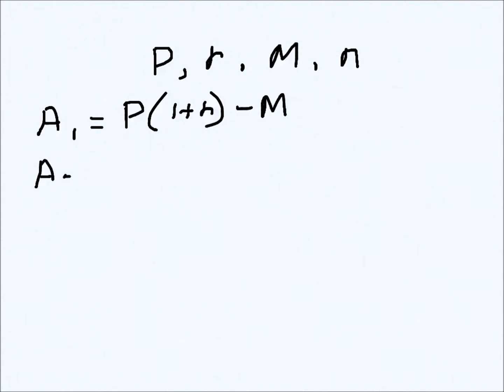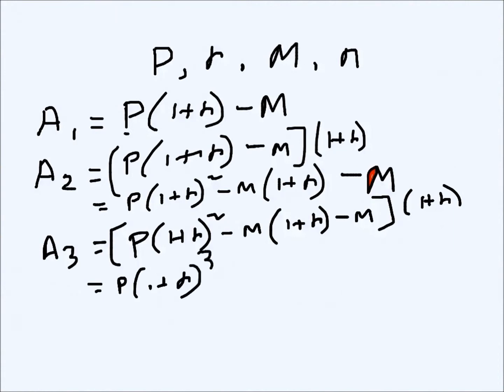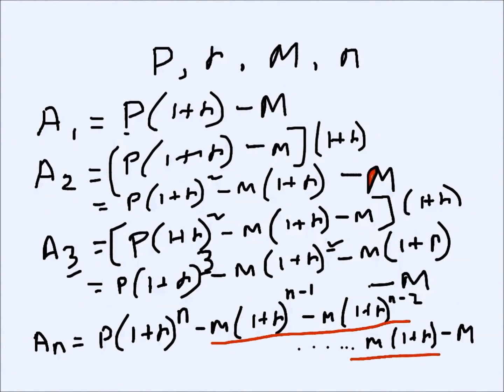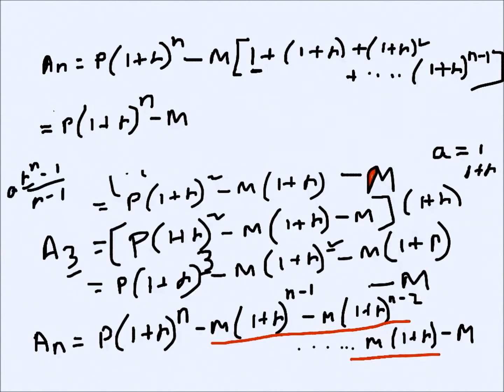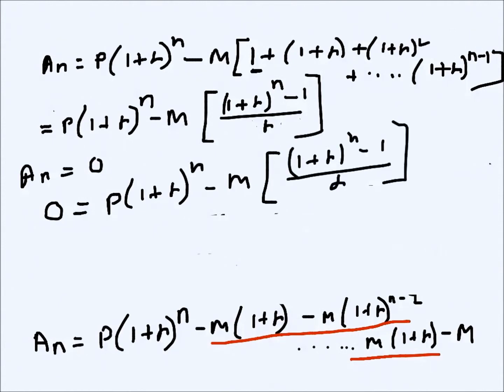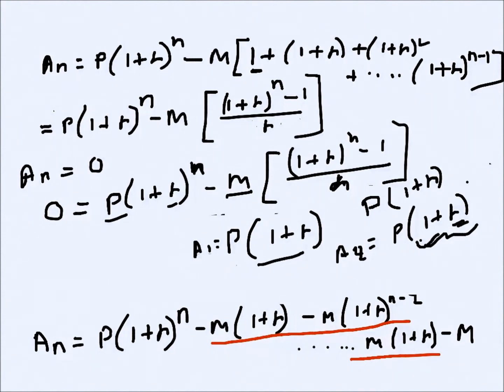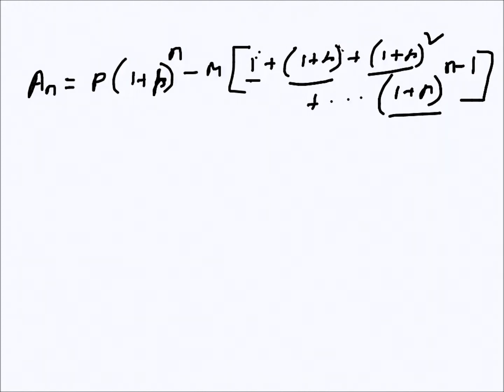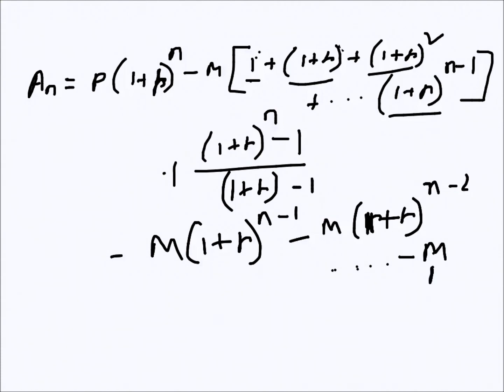Algebra: Compound Interest; Loan Repayment